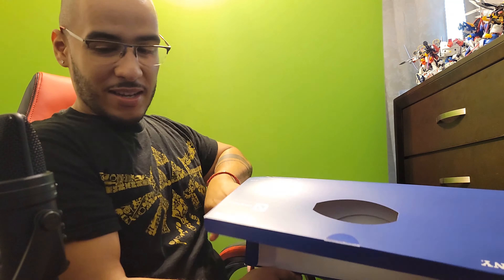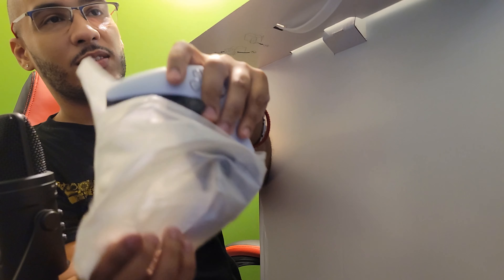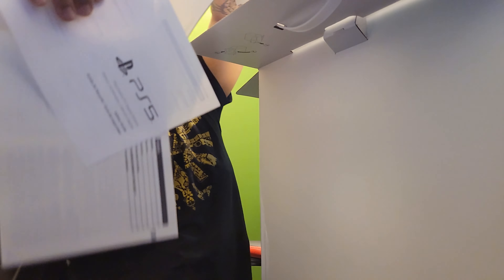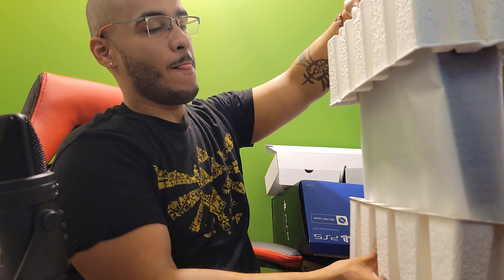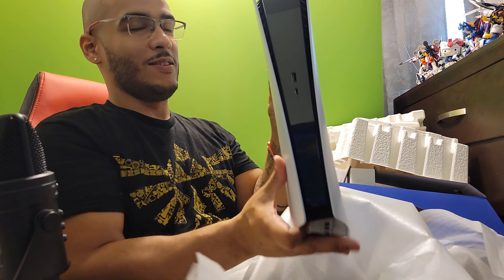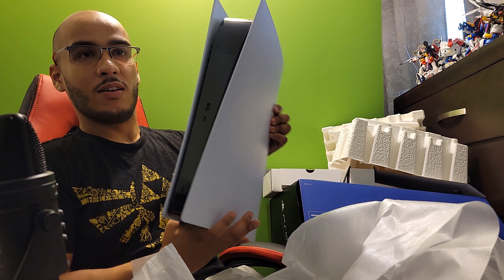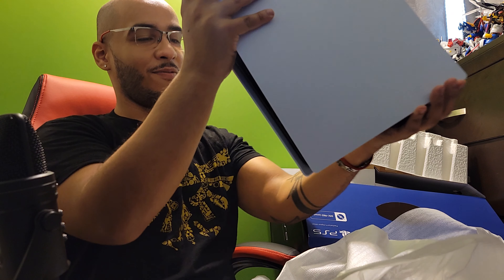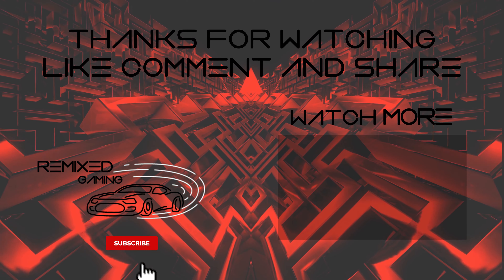A quick and dirty Playstation 5 unboxing.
Hi there! new to Remixed Gaming? If so, here's what you need to know -- I like to stream,  make how to's and just have fun playing games old and new.